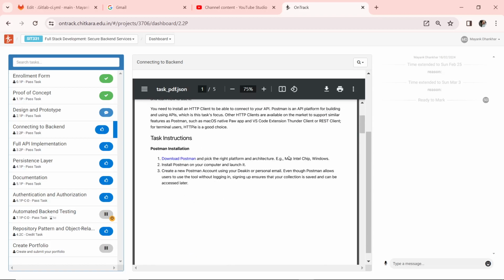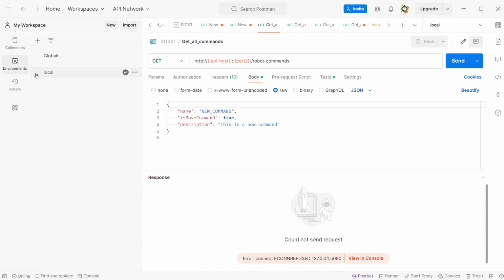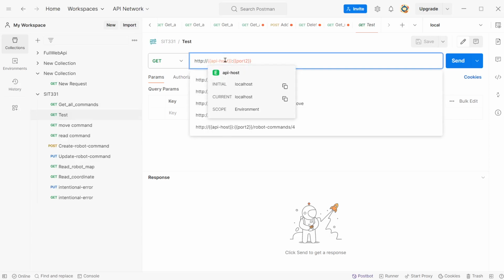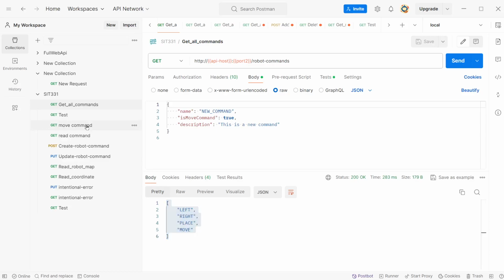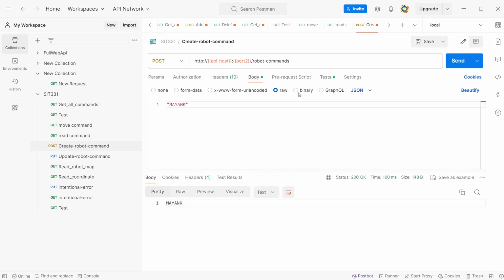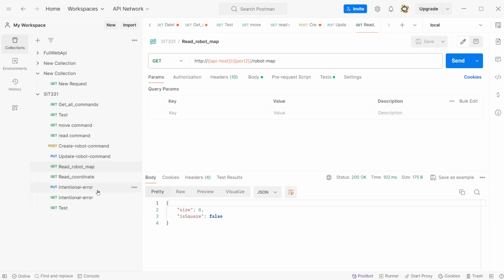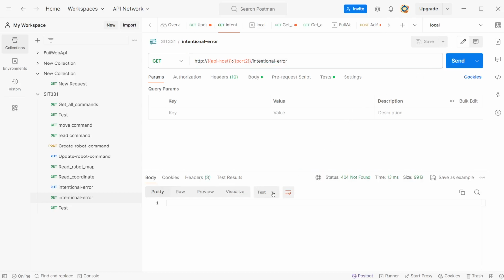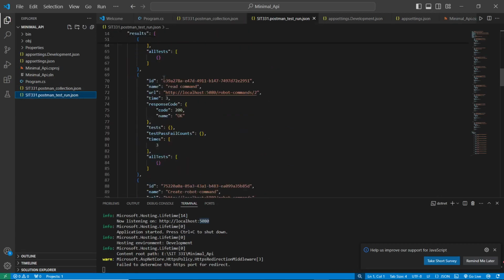Connecting to backend || SIT 331